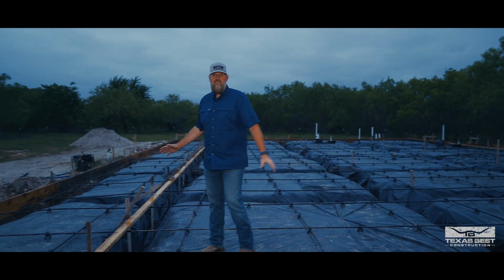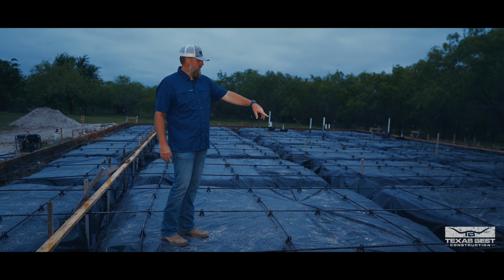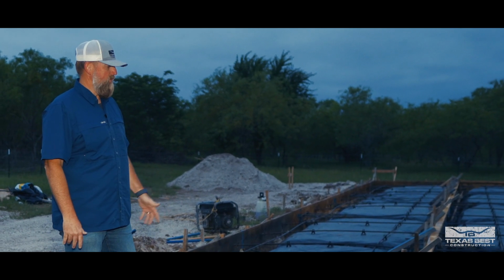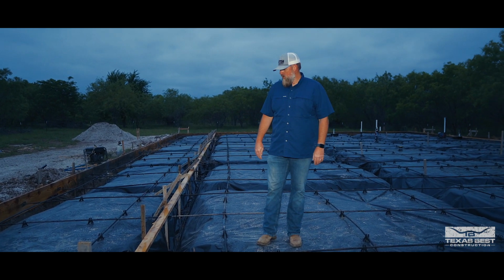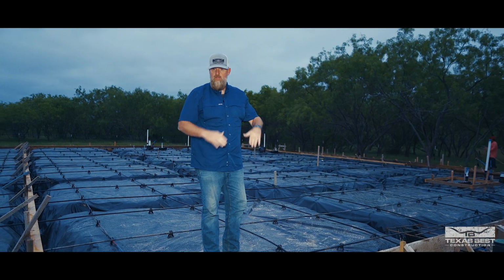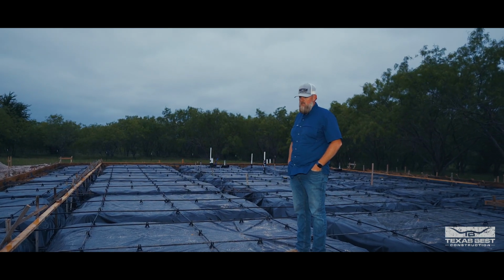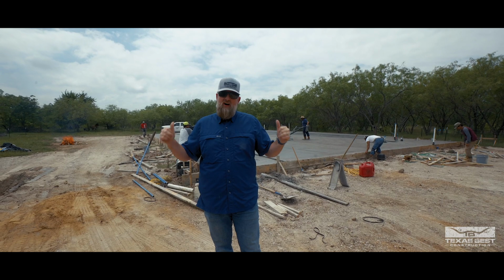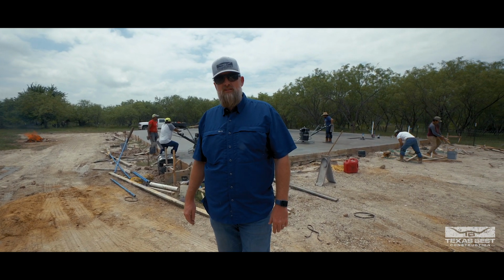They Poured HOW MUCH Concrete? 😳 Hill County Barndominium Begins | Texas Best Construction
Every dream barndominium starts here—with steel, sweat, and a foundation built to last.
In this episode, we’re kicking off a brand-new custom barndominium in Hill County, Texas, and it all begins with a massive slab pour. If you're dreaming of building your own barndominium or simply love the process of custom homes coming to life.
We walk you through what it takes to prep, frame, and pour the concrete foundation for this ~2,900 sq ft Texas barndominium. You'll see the trucks pull in, the crew work in sync, and the first layer of this dream home go down.

Josh Helm